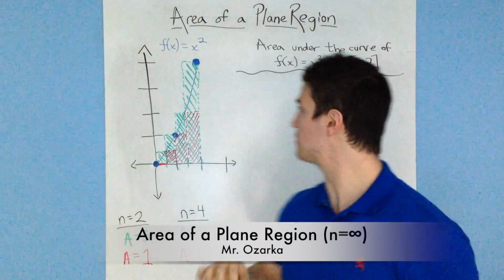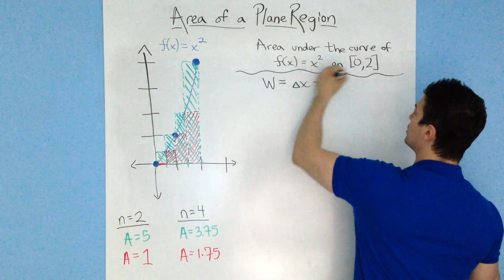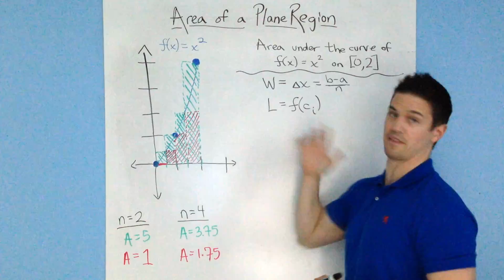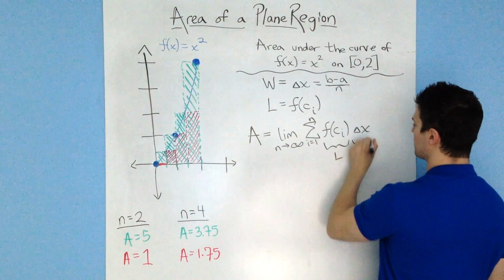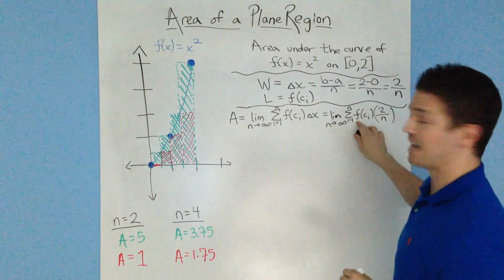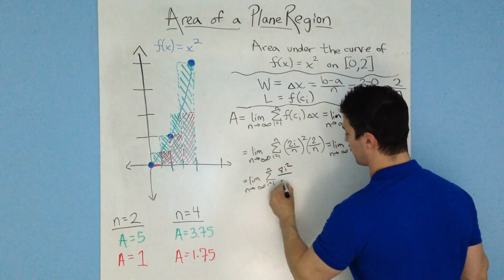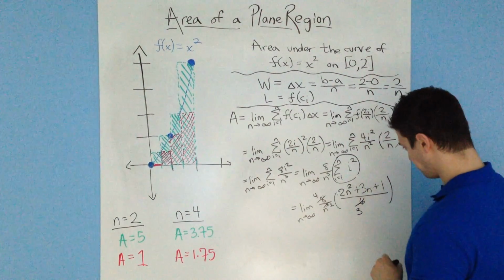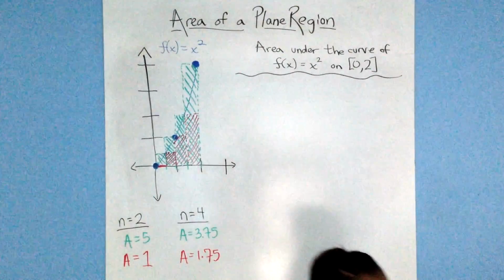Area of a Plane Region (n=∞) (example problem)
Brief tutorial on finding the area of a plane region using infinitely many rectangles.